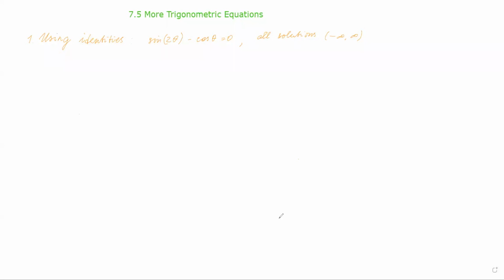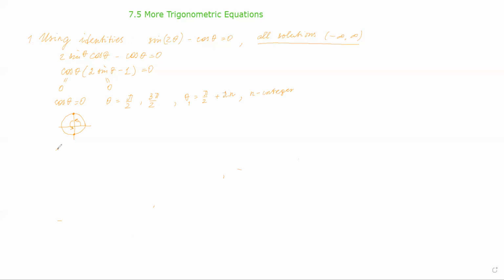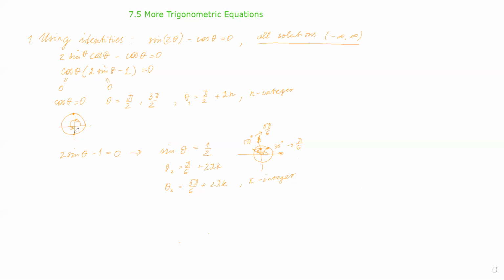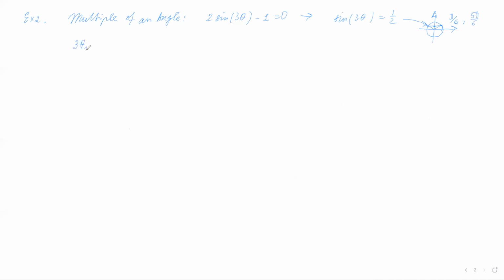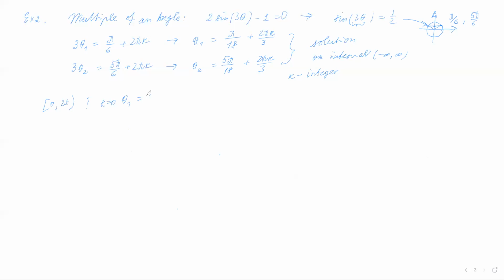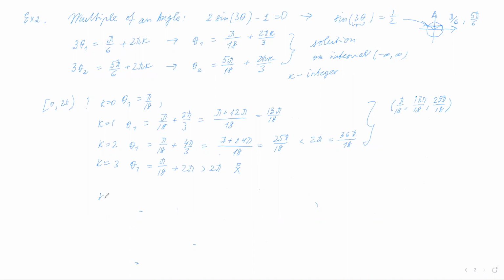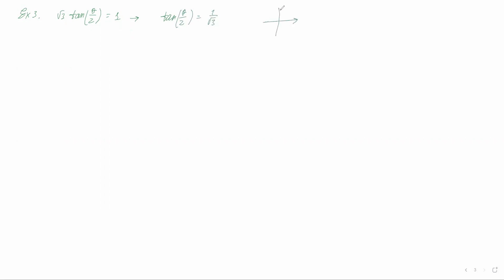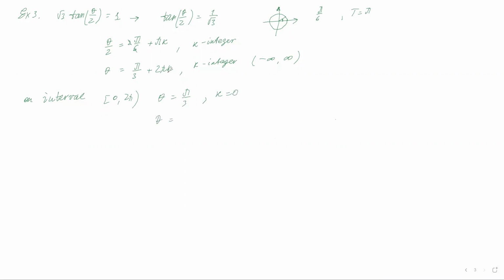Trigonometry. Section 7.5: More trigonometric equations